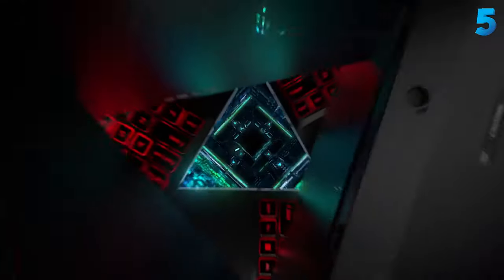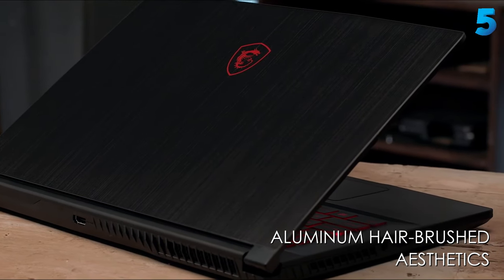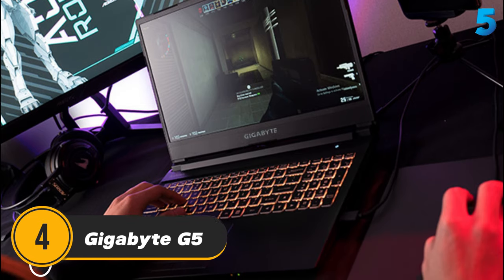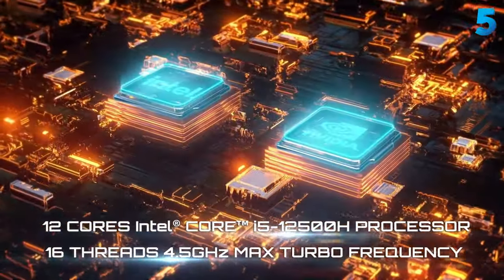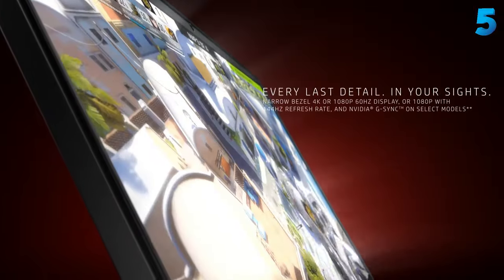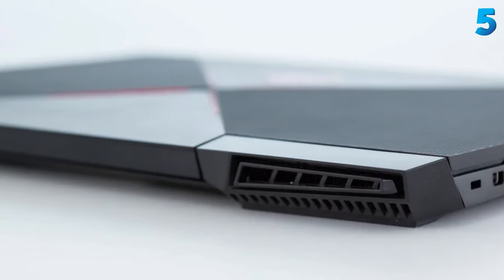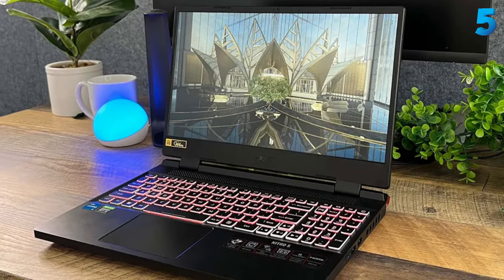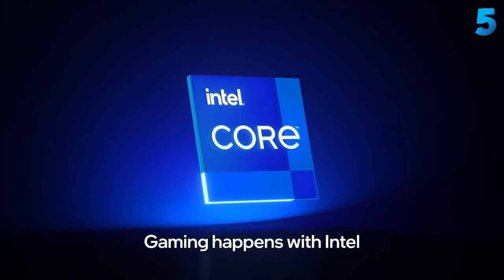Best Budget Gaming Laptops 2024 {Watch This Before You Buy}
► 5.MSI GF63 Thin
► 4.Gigabyte G5
► 3.HP Omen 15
► 2.Acer Nitro 5
► 1.HP Victus 15

If this video was helpful to you, please remember to leave a like and subscribe to my channel to see more videos like this in the future, and if you have any questions related to the products we listed here, leave a comment down below and i
will get back to you as soon as i can!